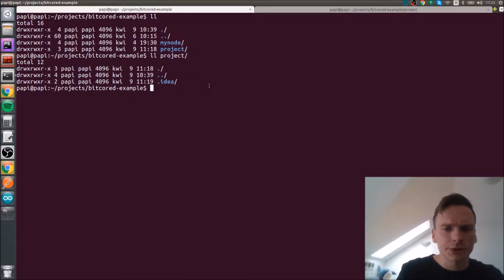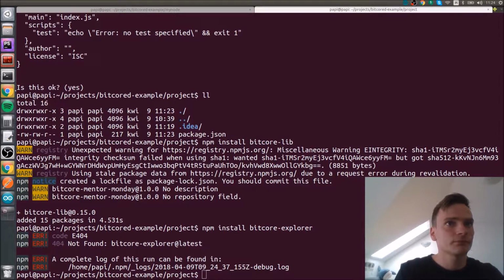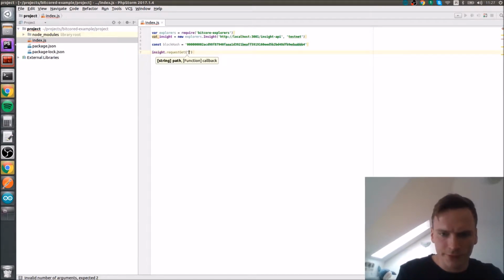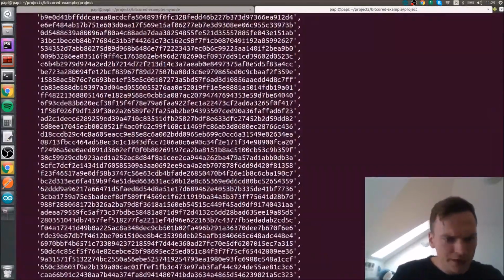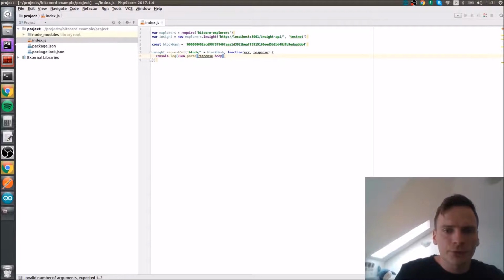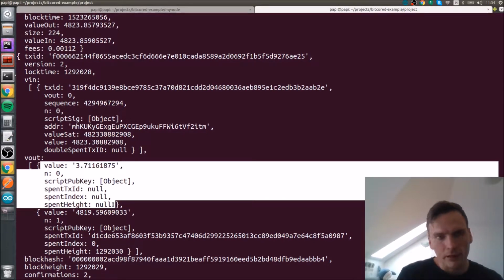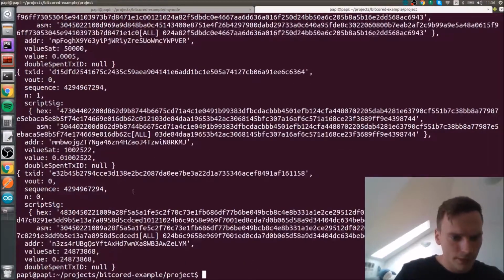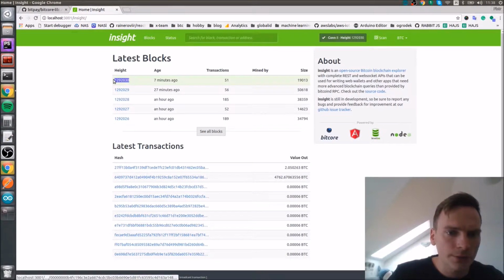Get last block from Bitcoin with Node.js - Bitcoin MentorMonday #4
Greetings heroes!
Mentor's Monday is here! This week will be dedicated only for exercising, because you already have all the knowledge you need to finish the next challenge. During this week I'd like you to implement a fully working process of requesting and accepting Bitcoin payments. What we need to do is:
- generate new address
- watch the latest blocks in the blockchain
- match the transaction from this block to the generated address
- wait for confirmations.
Good news is - you've already done half of the work. If not, please see this video!